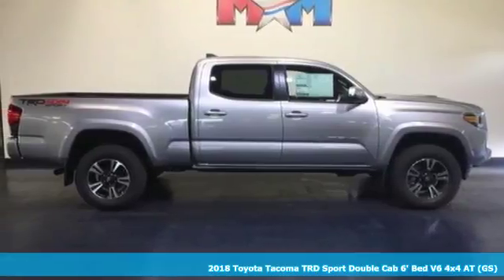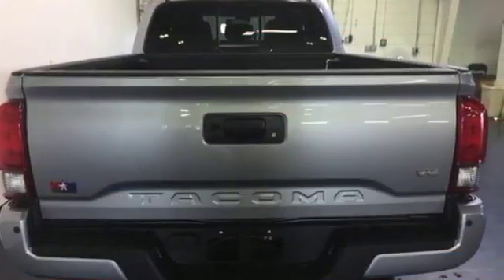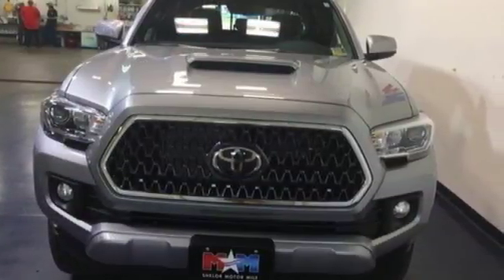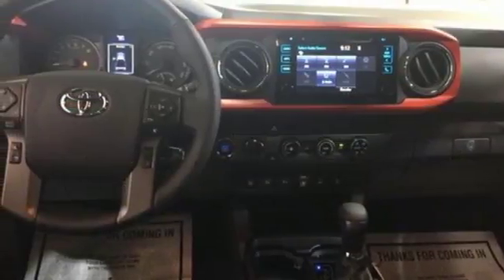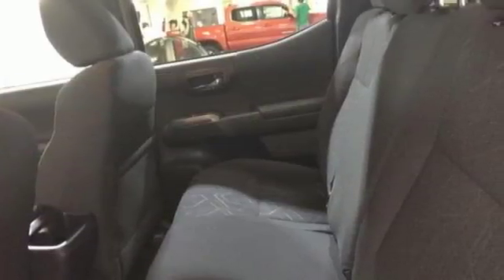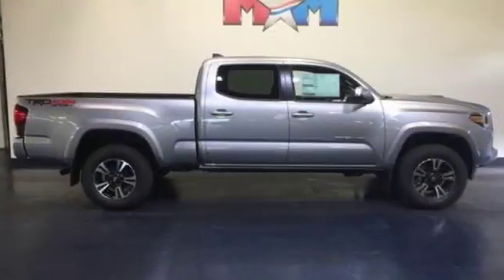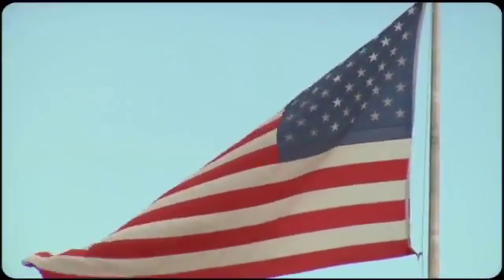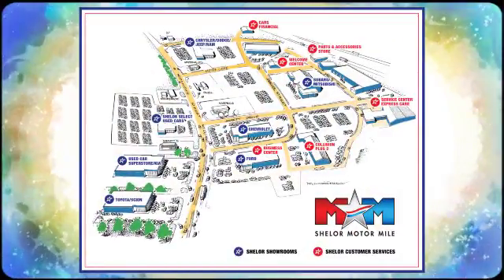New 2018 Toyota Tacoma Christiansburg VA Blacksburg, VA TY181537 - SOLD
Year: 2018
Make: Toyota
Model: Tacoma
Trim: TRD Sport Double Cab 6' Bed V6 4x4
Engine: 3.5L V6 Cylinder Engine
Transmission: 6-Speed A/T
Color: SILVER SKY METALLIC
Interior: BLACK/ORANGE
Stock #: TY181537
VIN: 5TFDZ5BN8JX037657
Nav System, Bluetooth, CD Player, Keyless Start, iPod/MP3 Input, TECHNOLOGY PACKAGE, ALL WEATHER FLOOR LINER & DOOR SILL P... TRD SPORT PACKAGE, Hitch. SILVER SKY METALLIC exterior and BLACK/ORANGE interior, TRD Sport trim SEE MORE!br /br /KEY FEATURES INCLUDEbr /Navigation, 4x4, Back-Up Camera, iPod/MP3 Input, Bluetooth, CD Player, Trailer Hitch, Aluminum Wheels, Keyless Start. MP3 Player, Satellite Radio, Keyless Entry, Privacy Glass, Child Safety Locks. br /br /OPTION PACKAGESbr /TECHNOLOGY PACKAGE Blind Spot Monitor w/Rear Cross Traffic Alert, Rear Parking Assist Sonar, ALL WEATHER FLOOR LINER & DOOR SILL PROTECTOR PKG Door Sill Protectors, TRD SPORT PACKAGE Sport grade package, Entune App Suite, Destination Search, iHeartRadio, MovieTickets.com, OpenTable, Pandora, Yelp, Facebook Places and Slacker Radio. Toyota TRD Sport with SILVER SKY METALLIC exterior and BLACK/ORANGE interior features a V6 Cylinder Engine with 278 HP at 6000 RPM*. br /br /VEHICLE REVIEWSbr /KBB.com explains If you're looking for a reliable work truck, a capable surf wagon, a durable dirt-bike hauler, a comfortable daily driver or an ultimate off-road adventure vehicle, you'll like the 2018 Tacoma.. br /br /MORE ABOUT USbr /At Shelor Motor Mile we have a price and payment to fit any budget. Our big selection means even bigger savings! Need extra spending money? Shelor wants your vehicle, and we're paying top dollar! br /br /.br / Chevrolet Ford Chrysler Dodge Jeep & Ram prices include current factory rebates and incentives some of which may require financing through the manufacturer and/or the customer must own/trade a certain make of vehicle. Residency restrictions apply see dealer for details and restrictions. All pricing and details are believed to be accurate but we do not warrant or guarantee such accuracy. The prices shown above may vary from region to region as will incentives and are subject to change. Tax DMV Fees & $499 processing fee are not included in vehicle prices shown and must be paid by the purchaser. Vehicle information is based off standard equipment and may vary from vehicle to vehicle. Call or email for complete vehicle specific information.